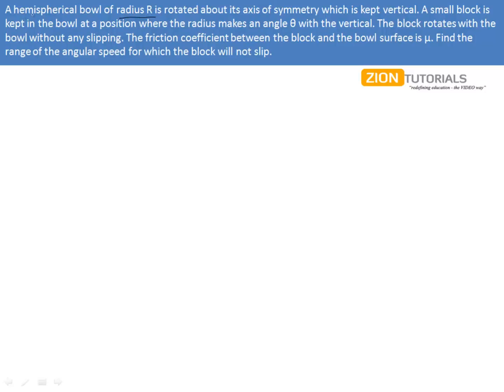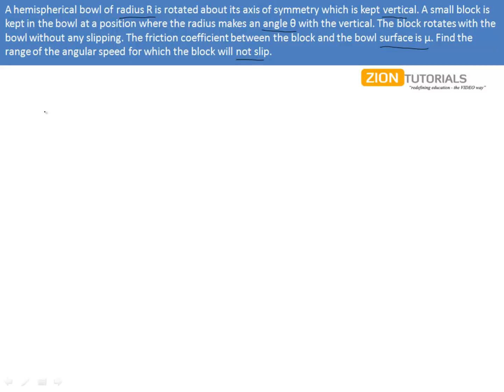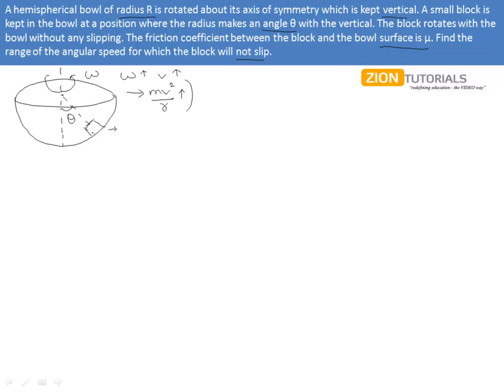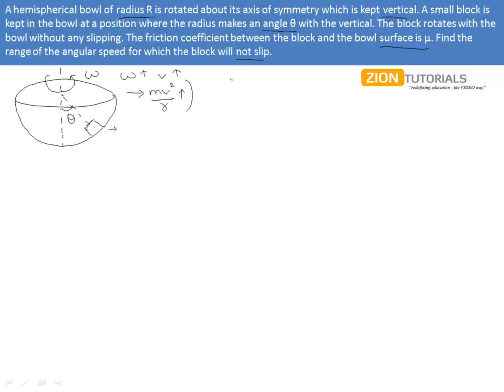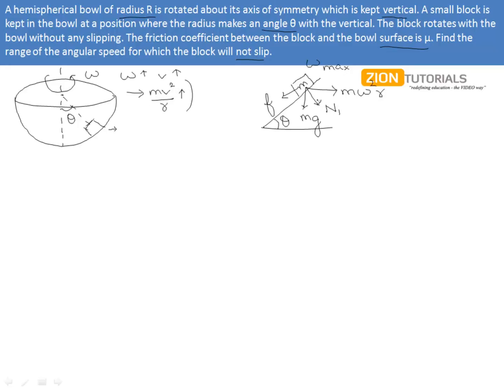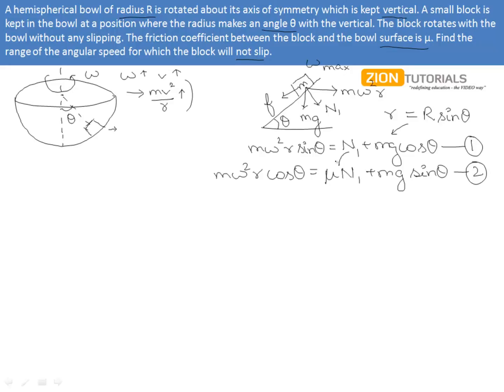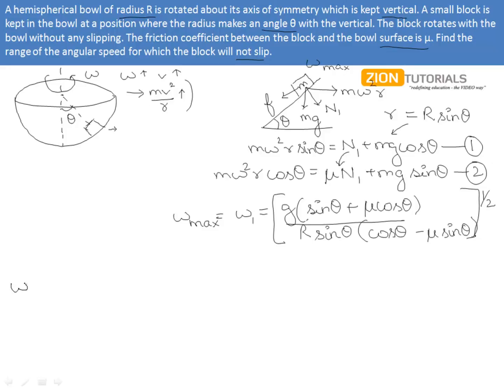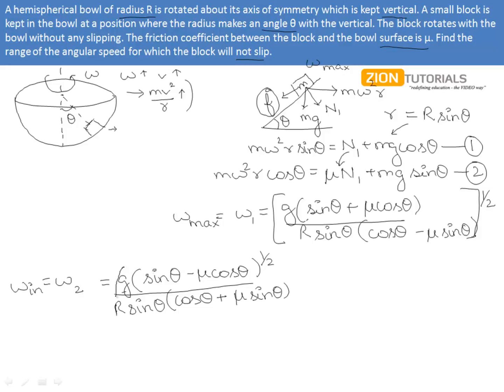circular motion Q 24